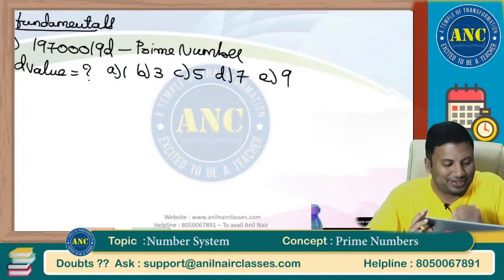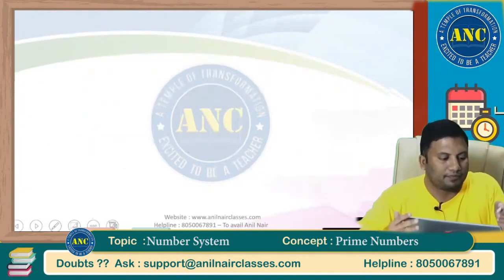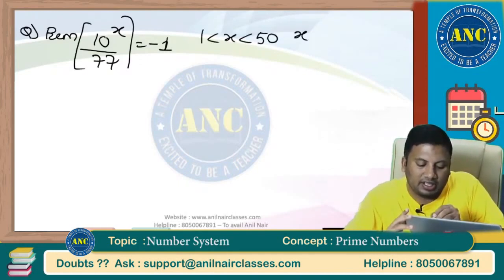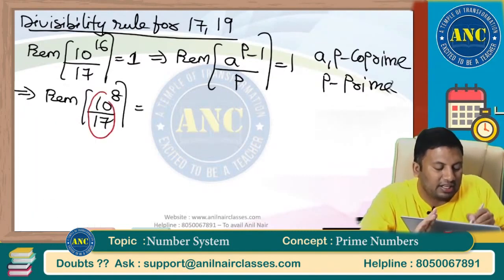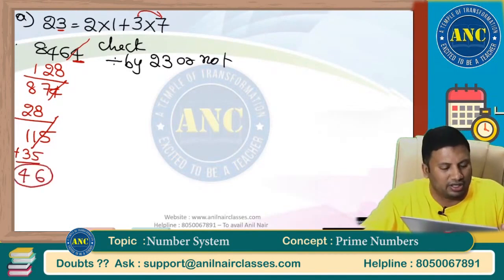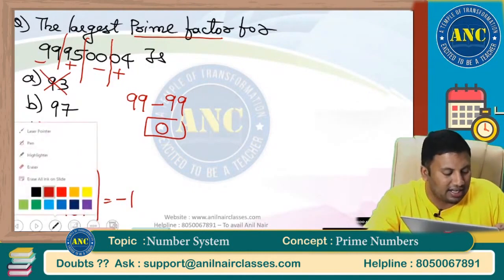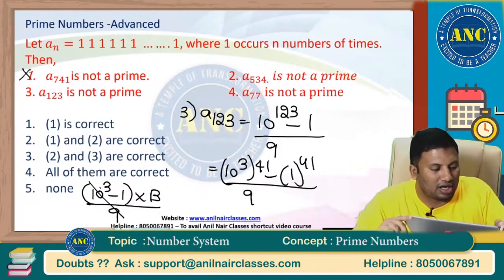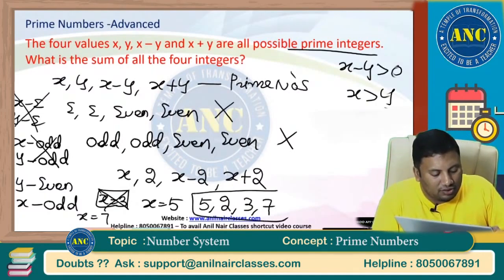🛑🛑 CAT 2023 Most Predictable Questions || Session-3 || CAT 2023 Repeated PYQs || Prime Numbers